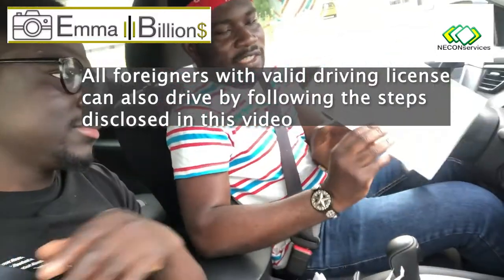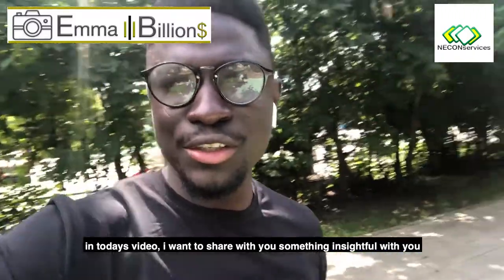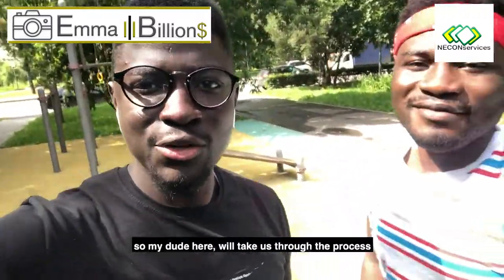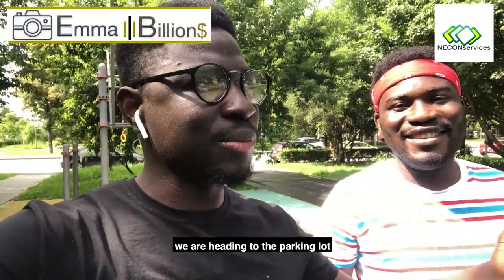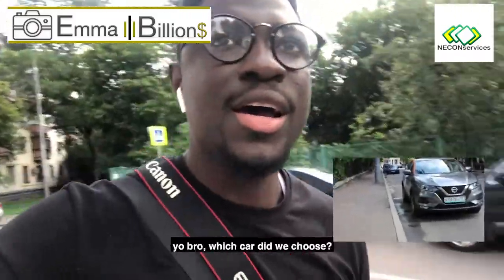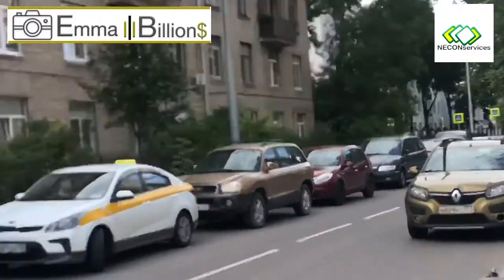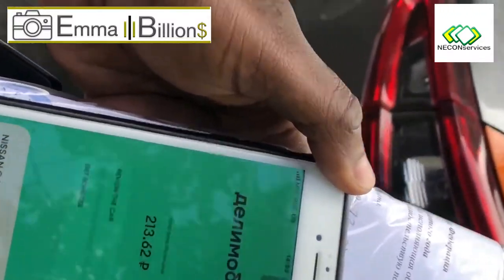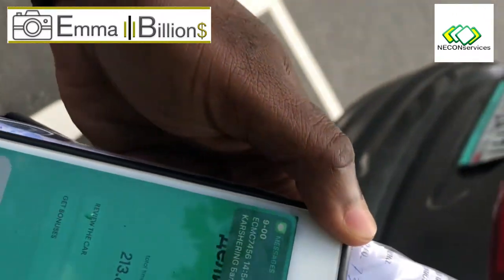Driving in Russia as a foreign student (Requirement, Registration Process, Cars...)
in this video, we shared with you how to drive any car our your choice if you are schooling in Russia.. this video involves the steps and requirements needed... relax and enjoy and educate yourself..

Check our other videos out!!